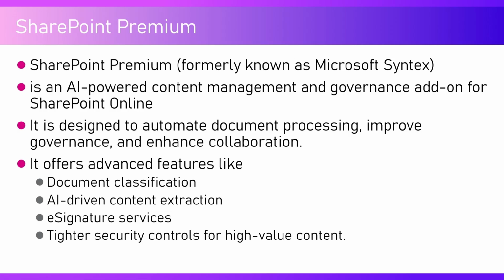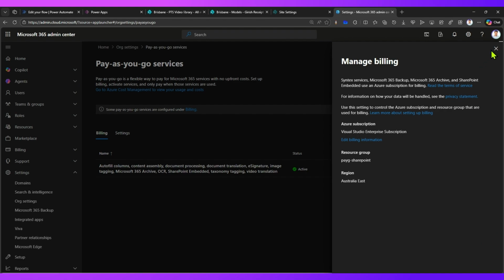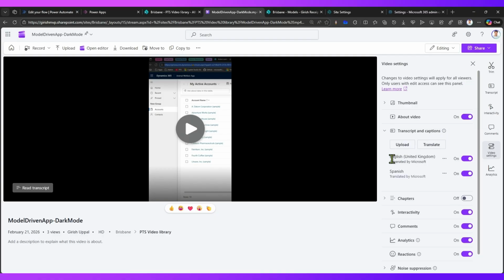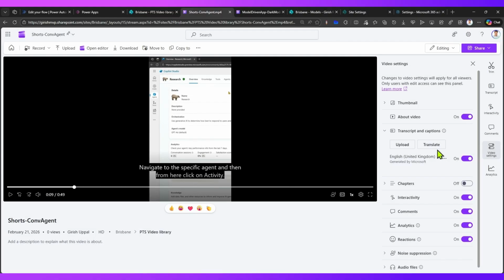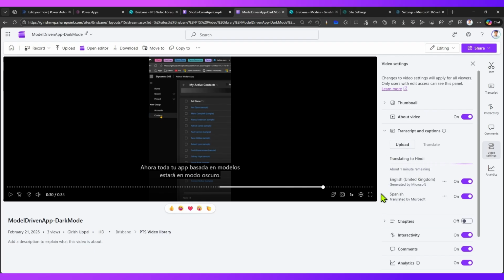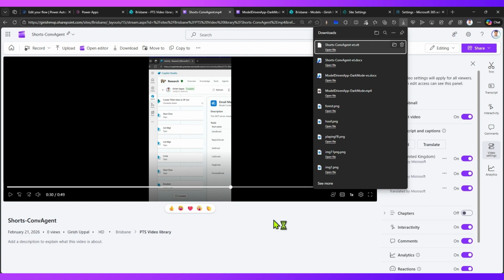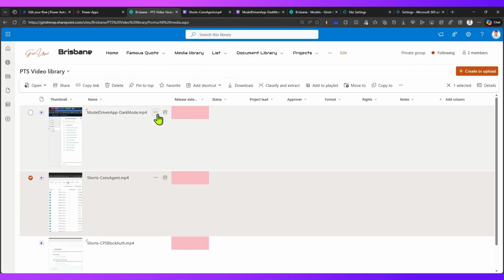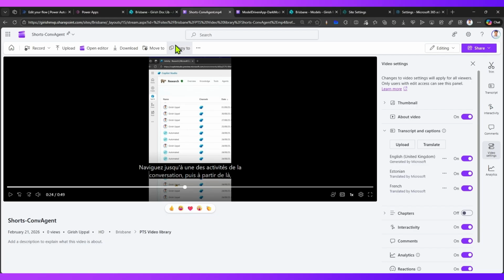Download Translated Video Transcripts Automatically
This video explains SharePoint's Video Translation service, which generates transcripts in multiple languages. It covers features like downloading transcripts in Word or VTT formats and includes synchronized closed captions and metadata for improved accessibility. Learn how to set up PAYG services at a cost of $15 per million characters for this ai translation feature within microsoft sharepoint and sharepoint online.